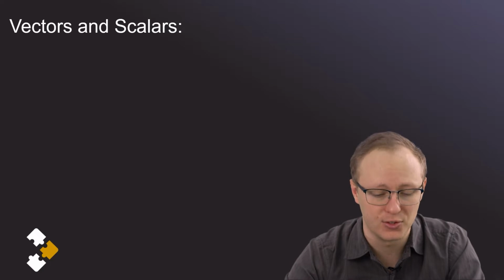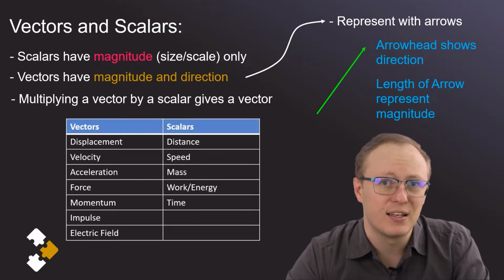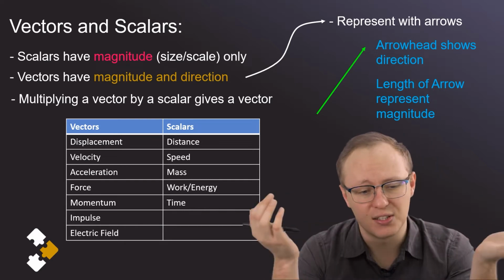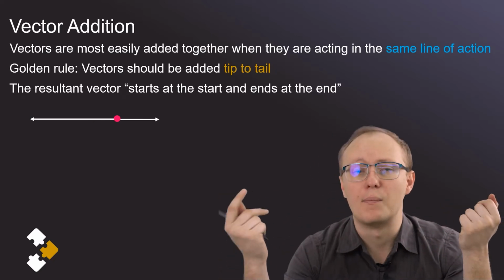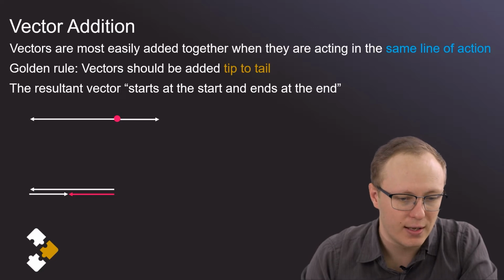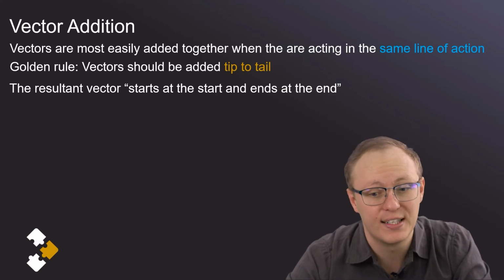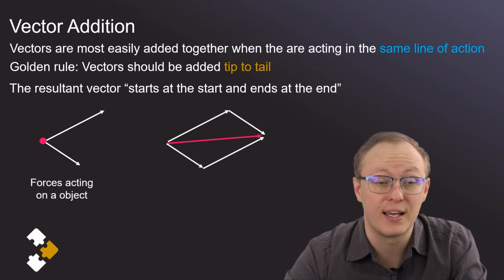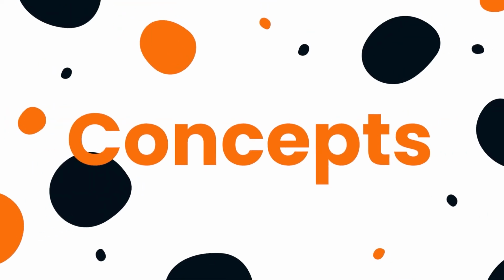Forces and Newton's Law Part 1 - Vectors and Scalars